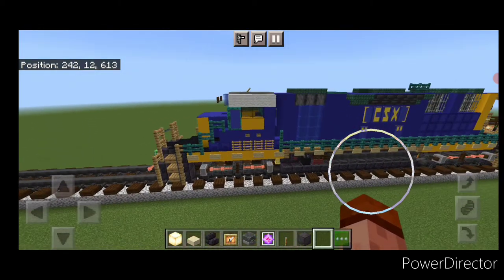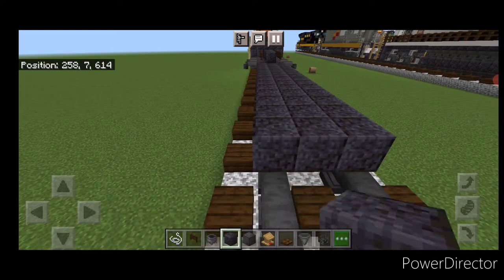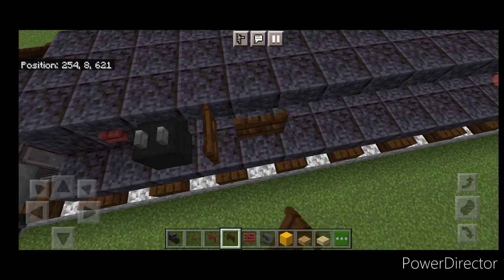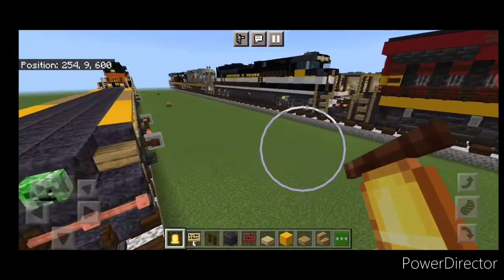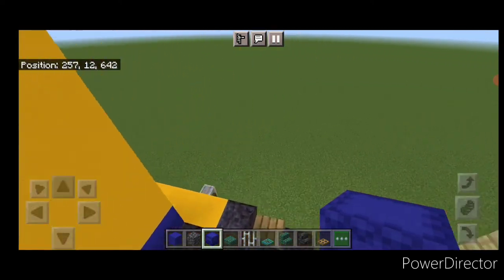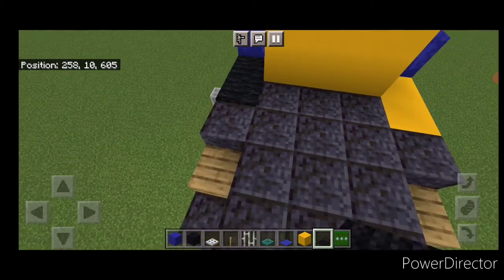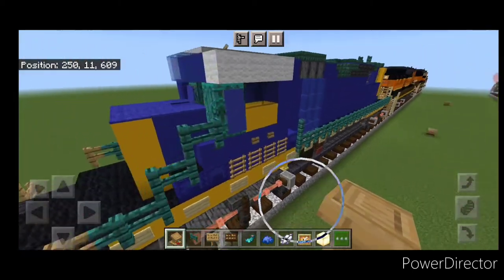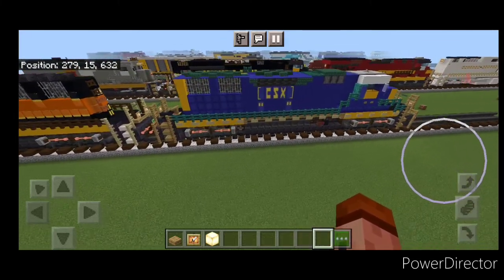Minecraft CSX SD40-3 Rebuild Locomotive Tutorial. Updated Build